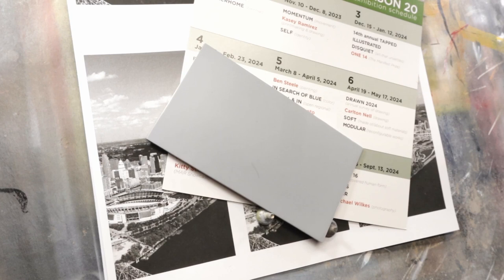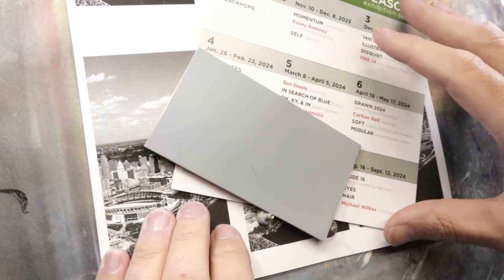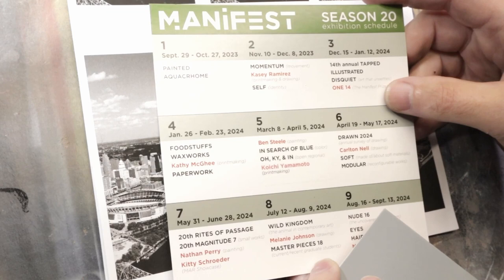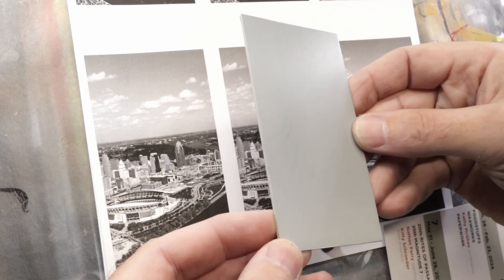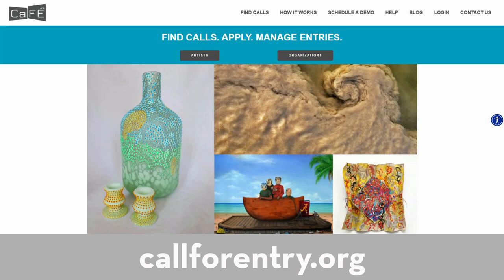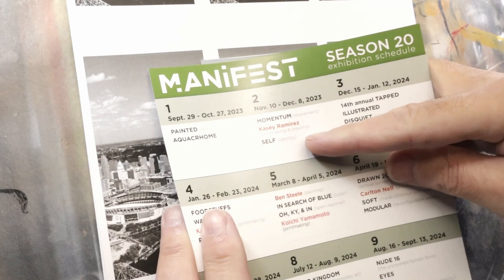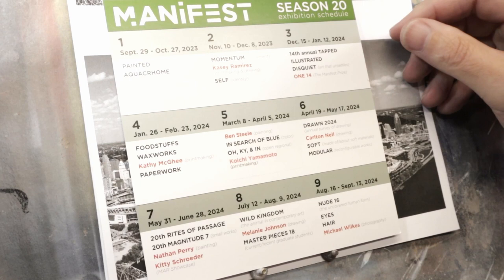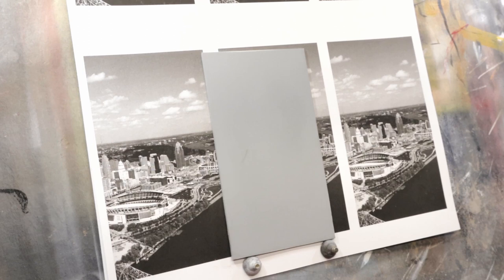Tech Tuesday - Creative Block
Ever stared at a blank canvas, stumped? This video might help!